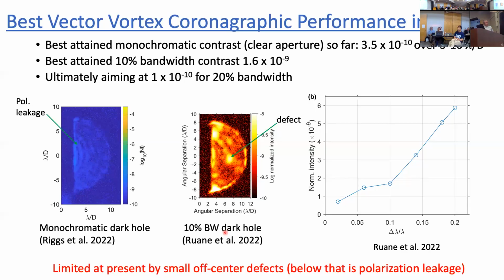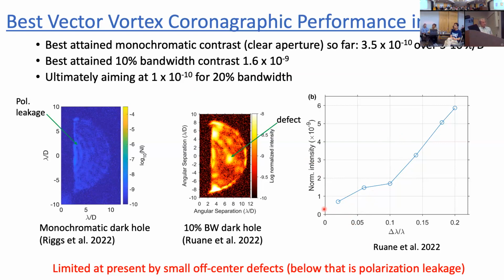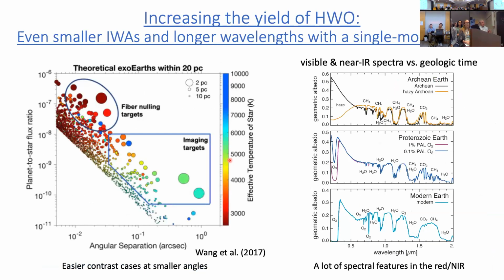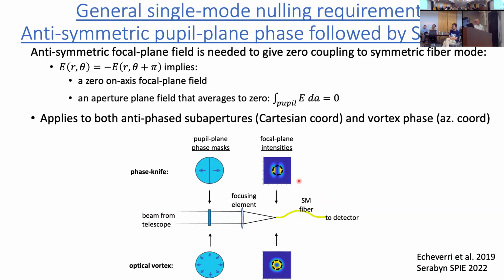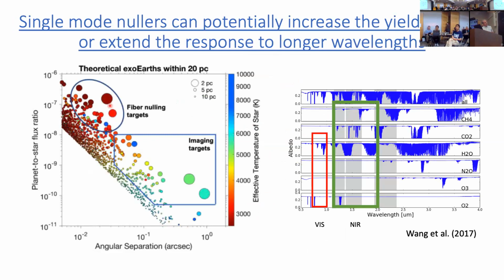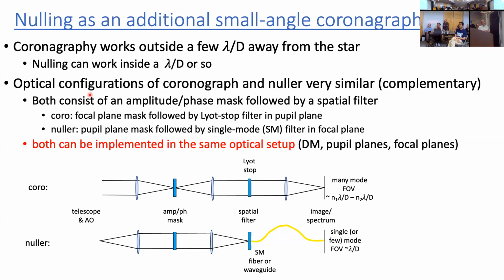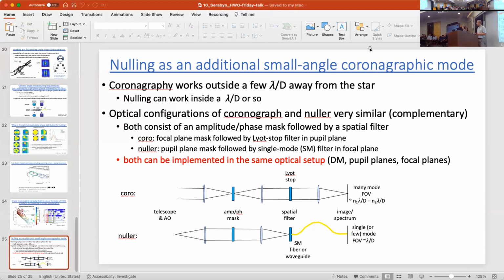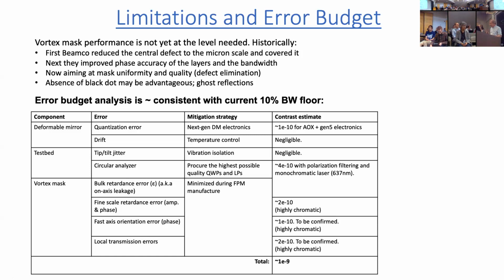10 Serabyn Part2